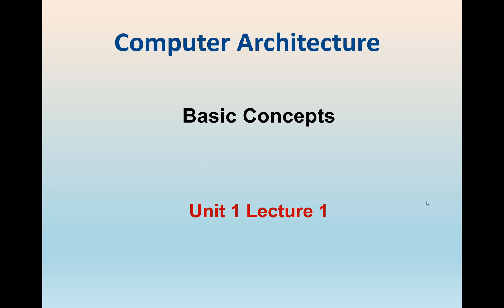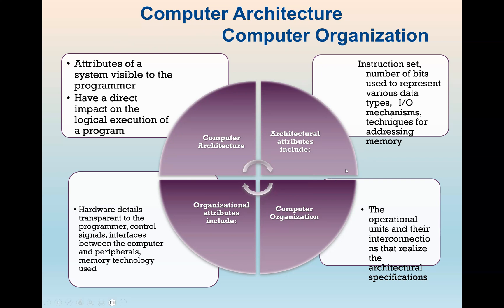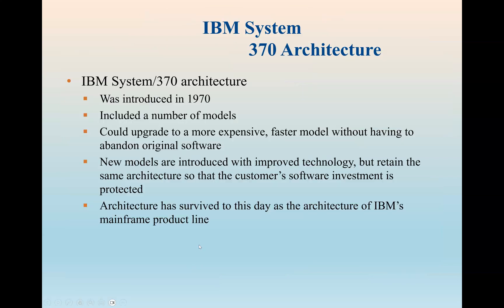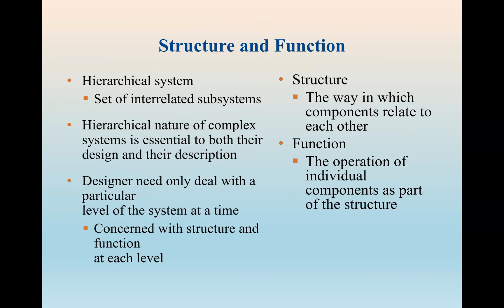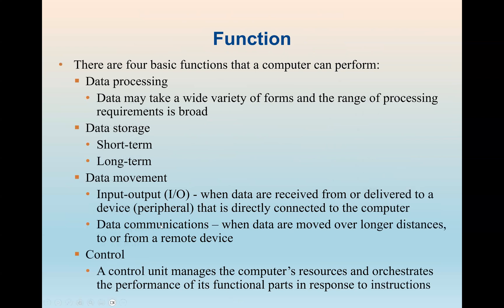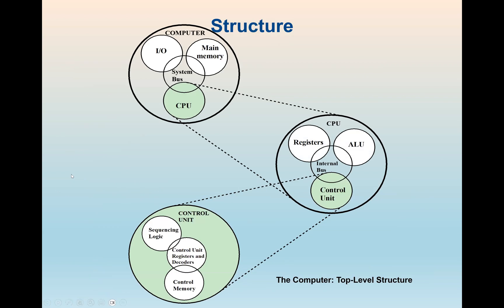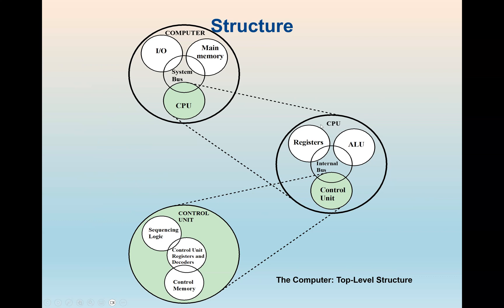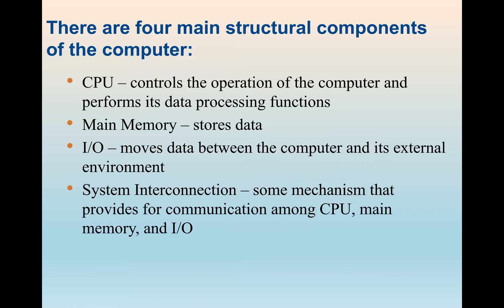Computer Architecture and Organization: Explain the general functions and structure of a computer.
A distinction between computer architecture and computer organization.
Computer Architecture: Explain the general functions and structure of a digital computer.